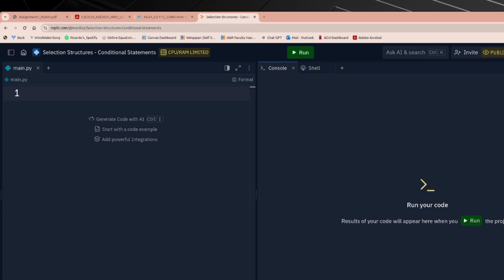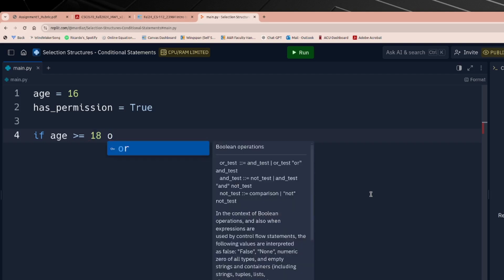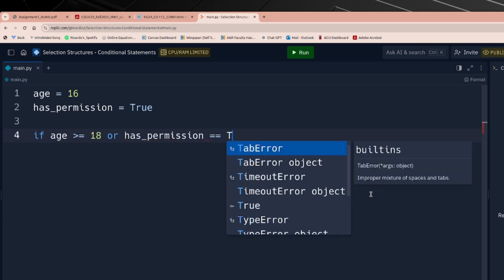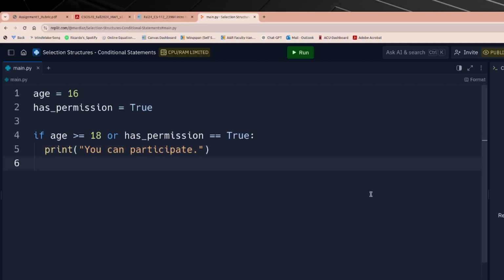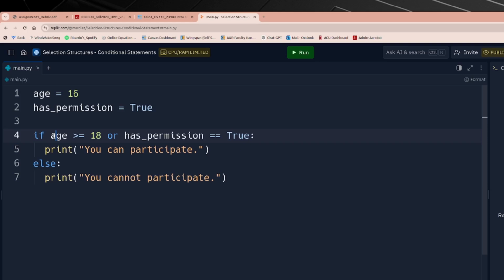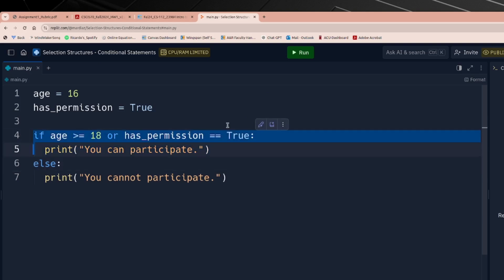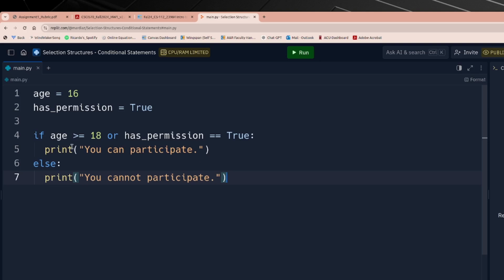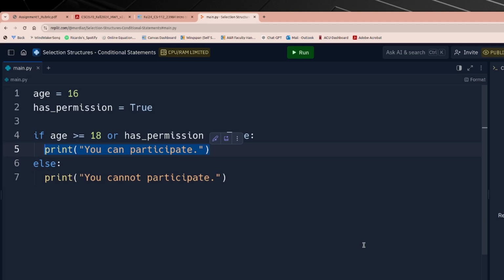CS-112 Conditional Statements - Logical OR